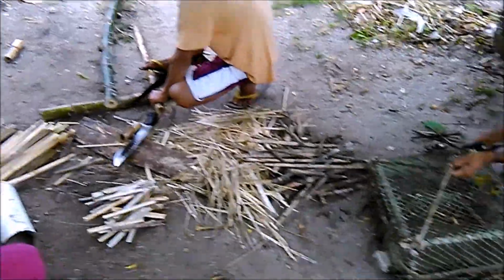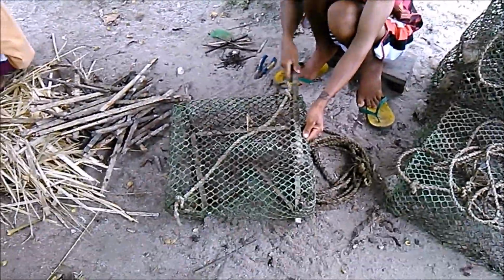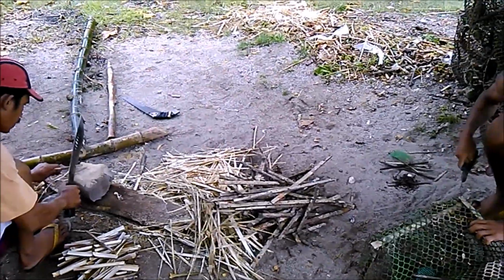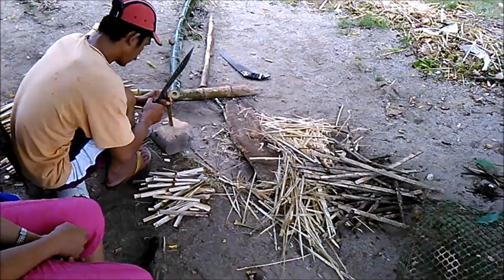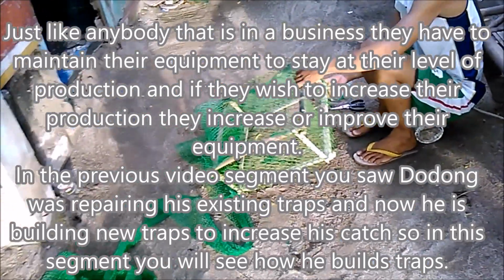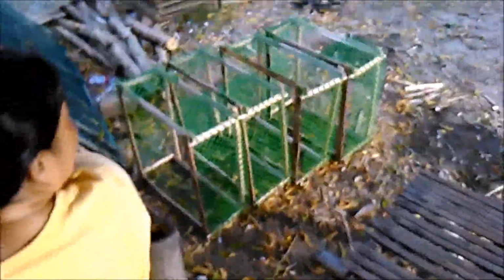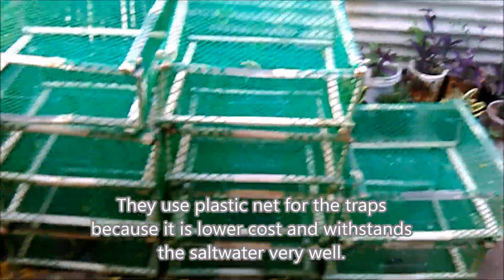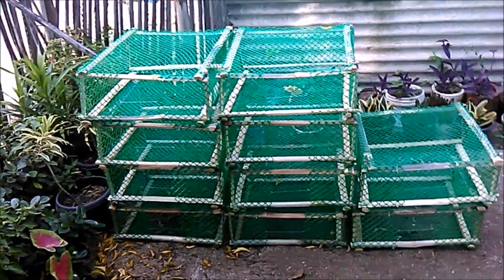The Story of Dodong the Filipino Fisherman on Bantayan Island - Part1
Dodong is my neighbor on Bantayan Island and he is a fisherman by trade, this shows how a typical fisherman makes his living on Bantayan Island.